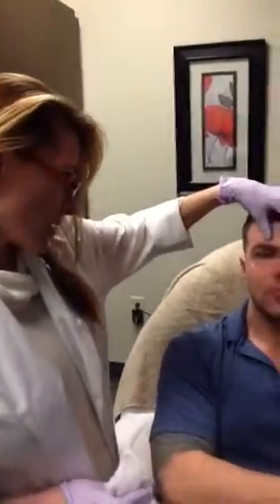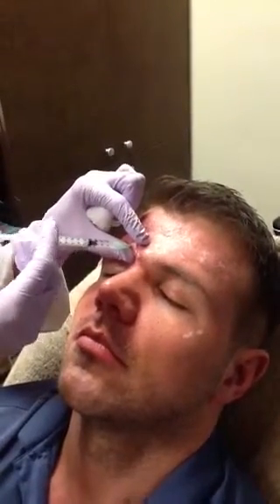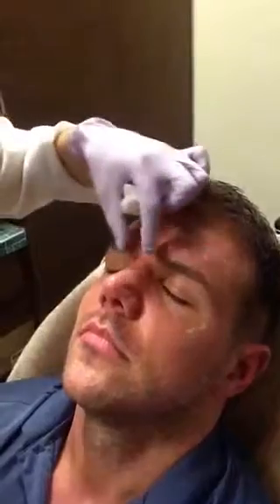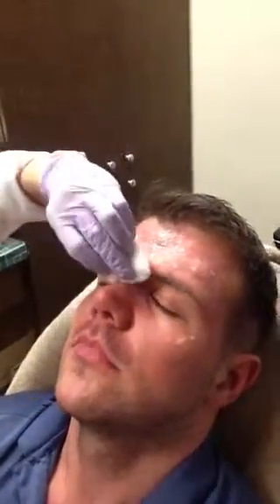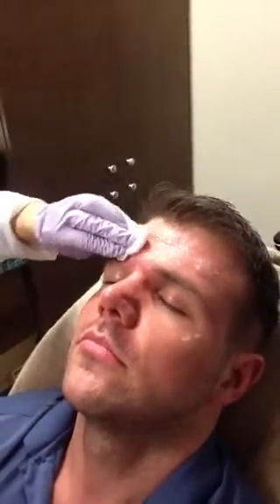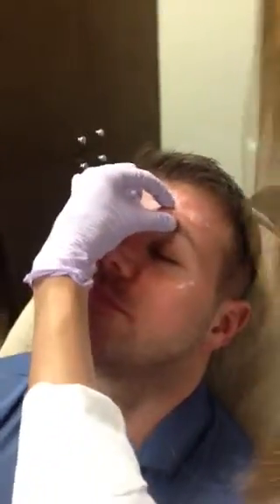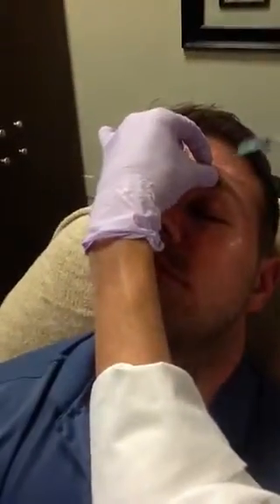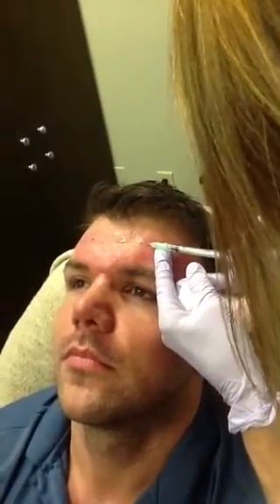Xeomin Injection SkinDeep Naples